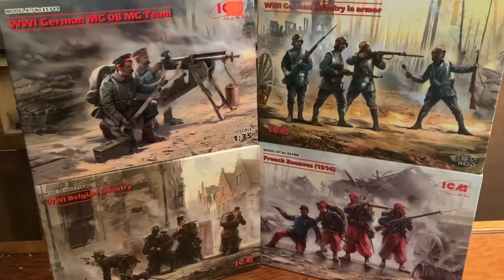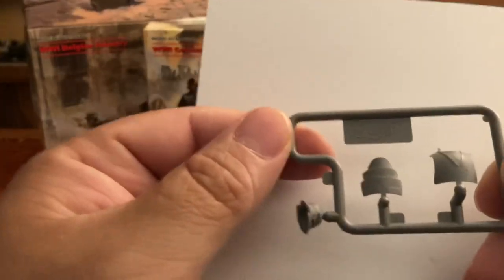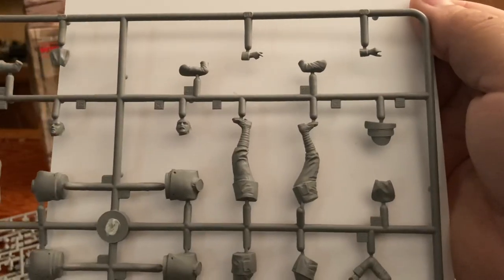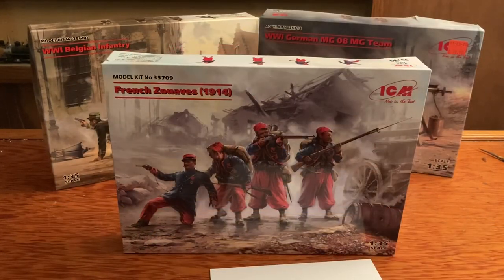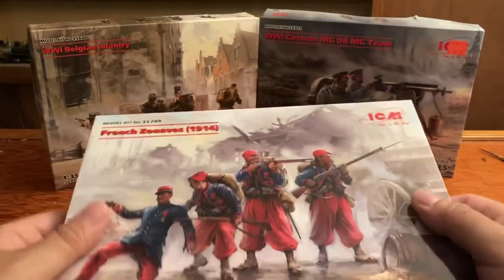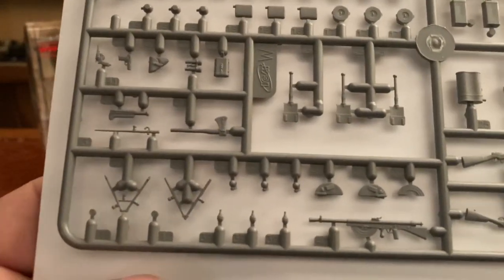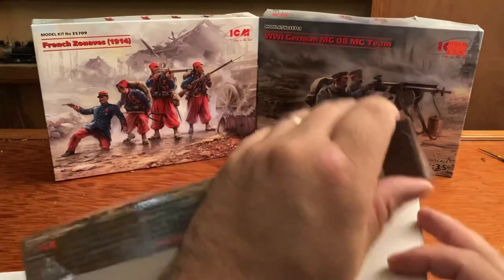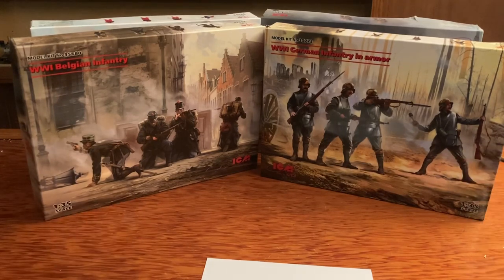WW1 model kit reviews, ICM models 1/35 scale what’s in the box